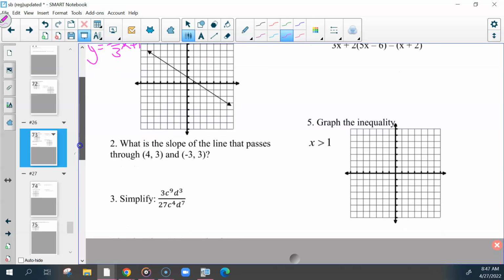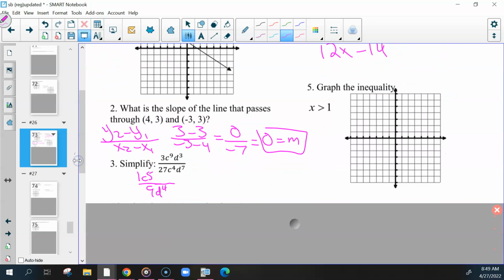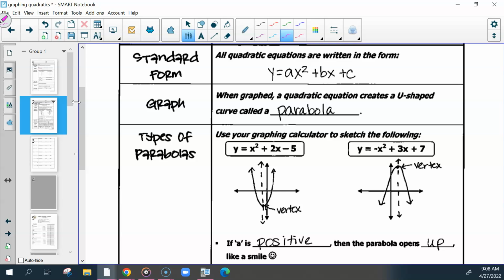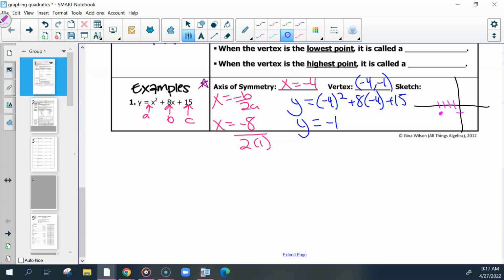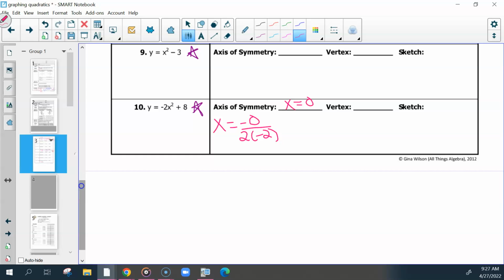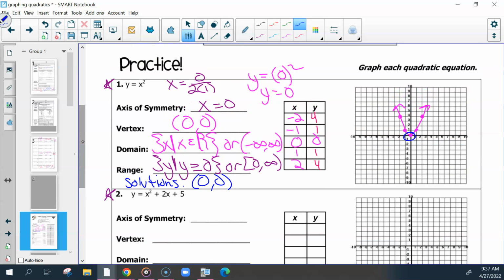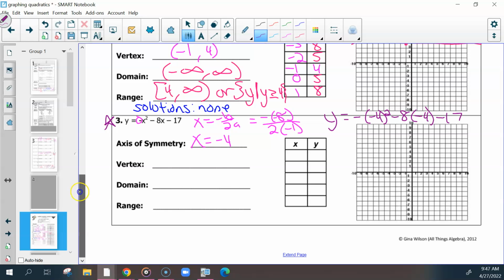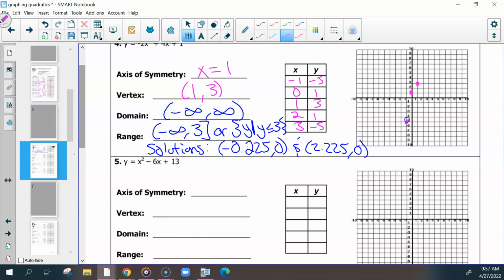Adv. Alg 1 2nd 4-27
We went over the next shark bite. We went over an example from khan academy and the dividing polynomials. Then we talked about quadratics, how to find the axis of symmetry & vertex & how to determine whether the parabola faces up or down. Then we used that information to graph a quadratic and found it's domain,range, & roots. We talked about how to do this in the calculator & on desmos.